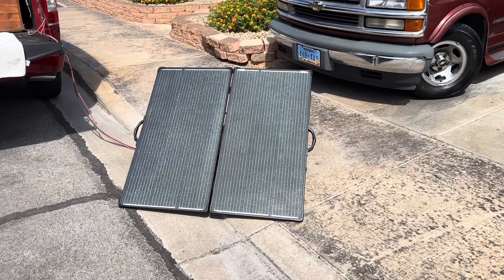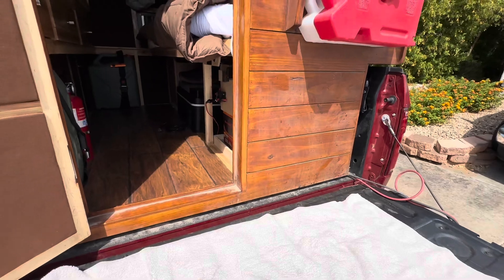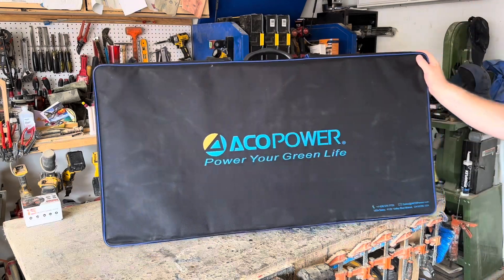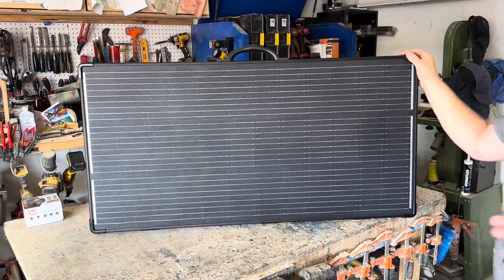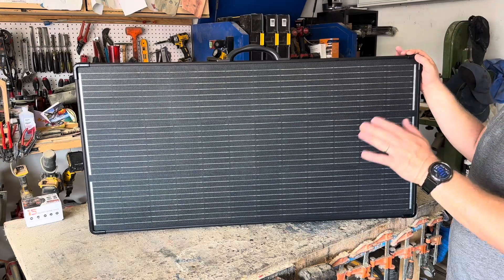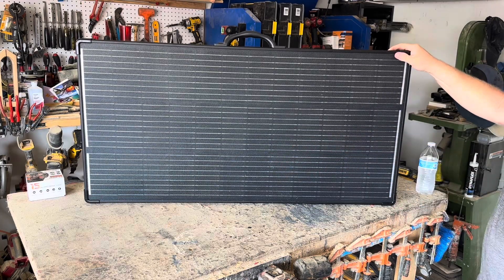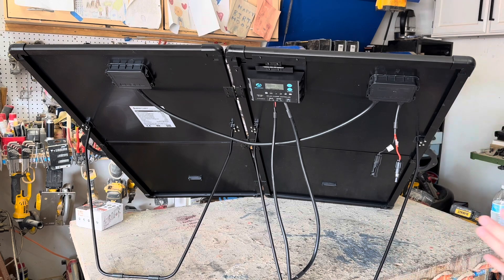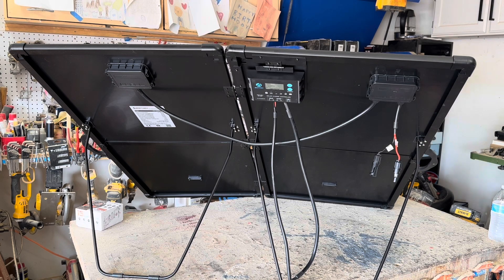Close Look At AcoPower 200 Watt Foldable Solar Panel With Build In Solar Charge Controller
to 08/28/202411:59 PMPDT):